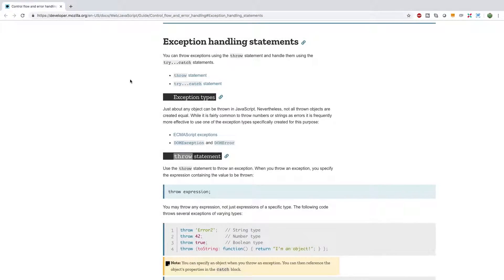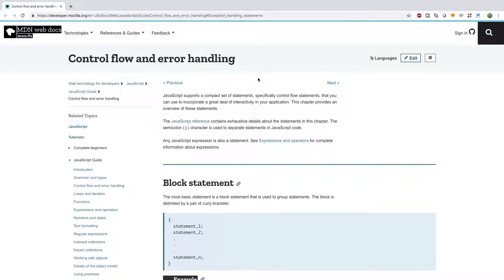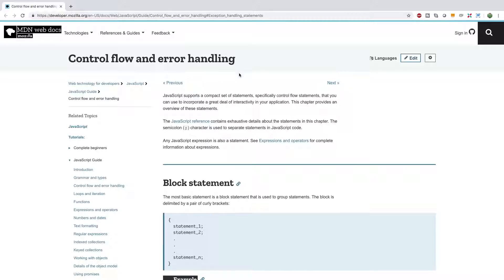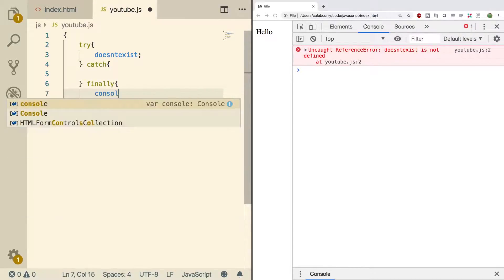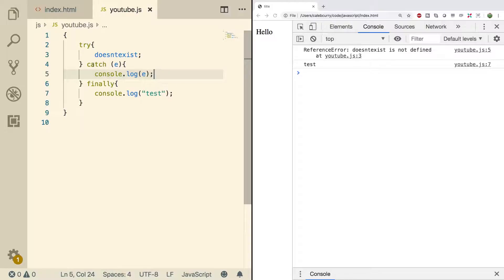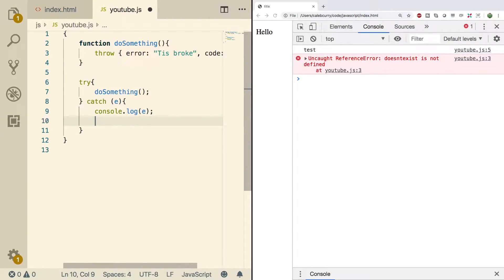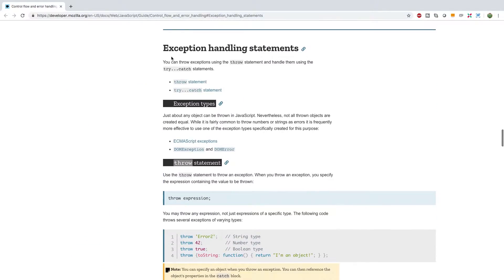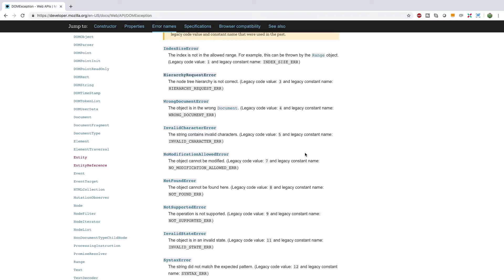JavaScript Programming Tutorial 70 - Exceptions Throw, Catch, Finally